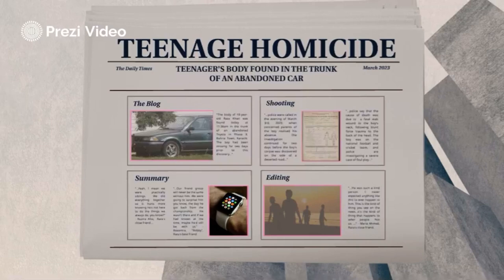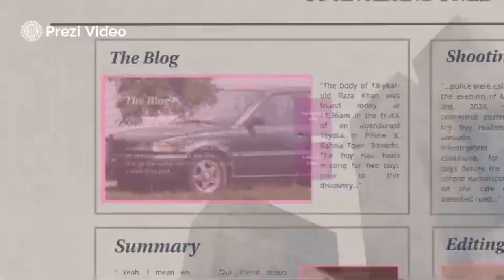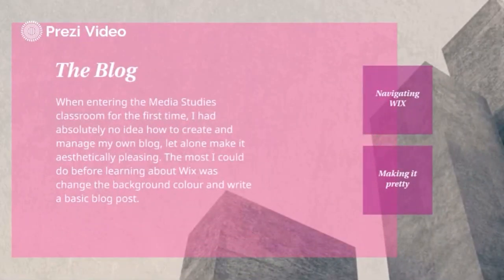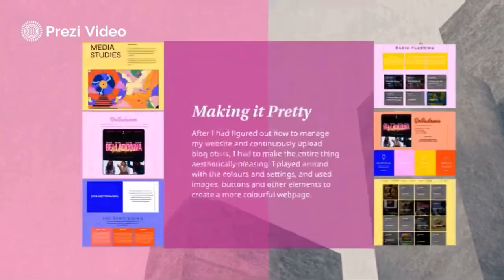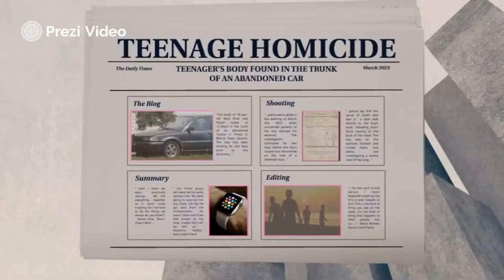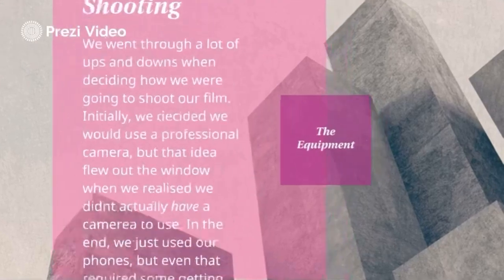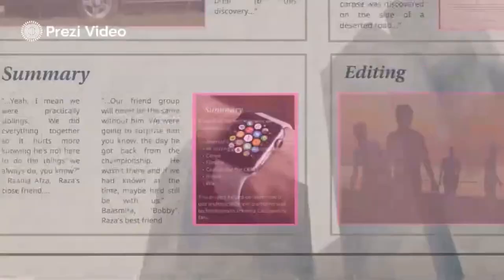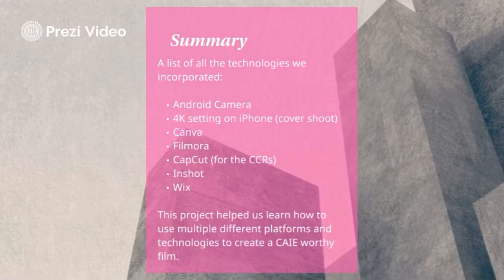CCR4: How did you integrate different technologies into the production of this project?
Foundation Media Studies Portfolio
AS Level Media Studies
Creative Critical Reflection Question #4

By: Zaina Hussain